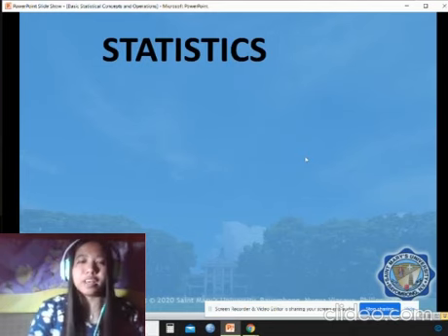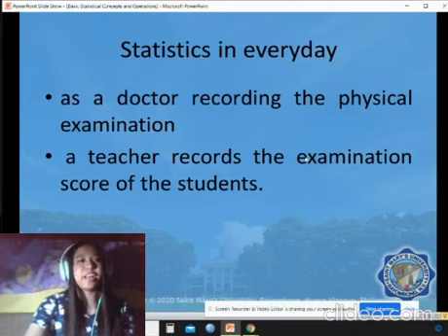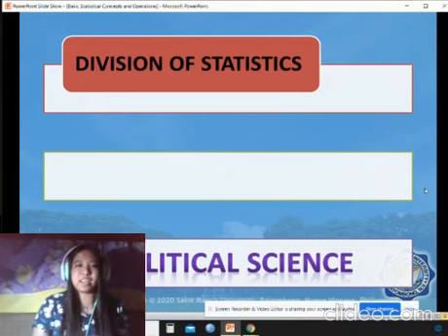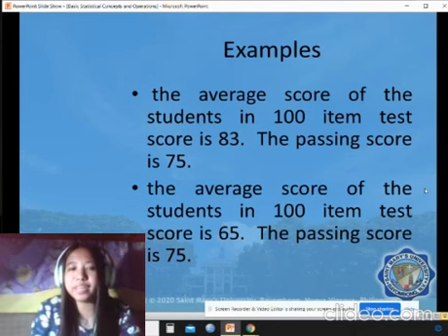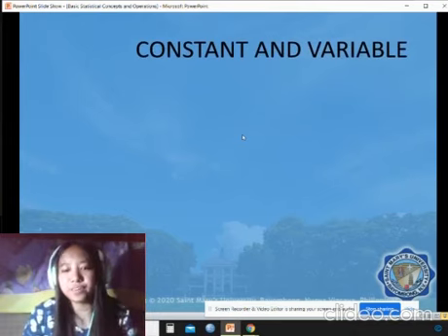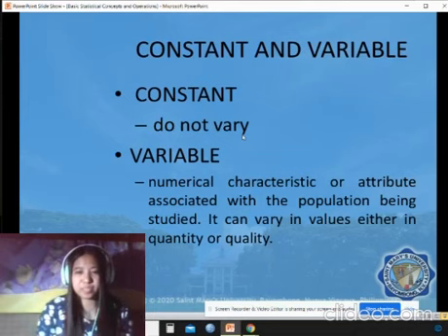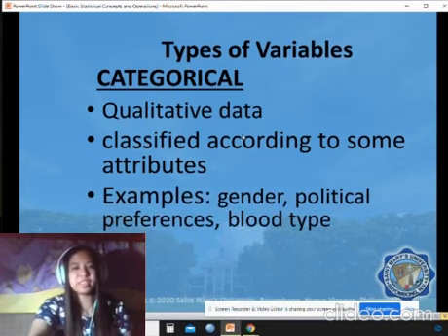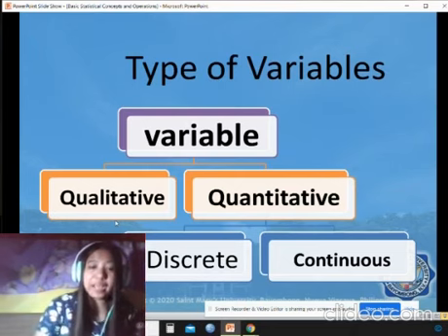Basic Concepts in Statistics